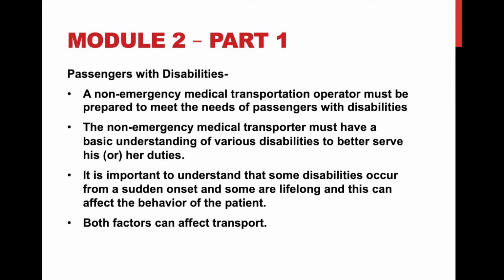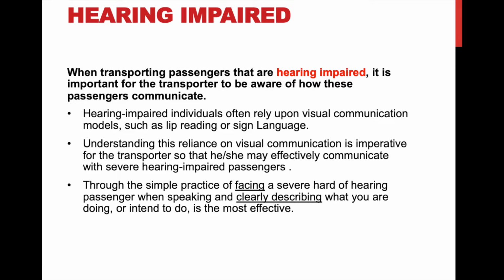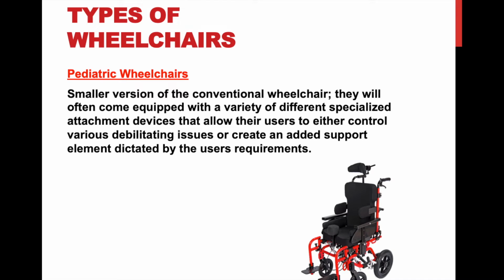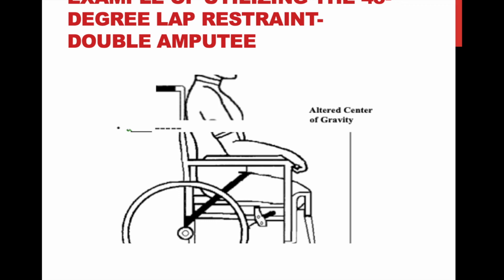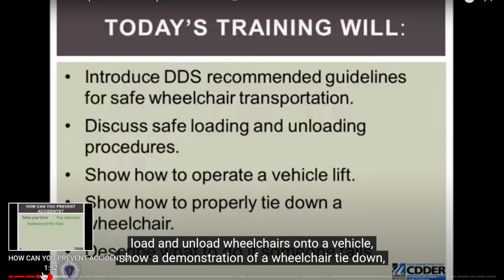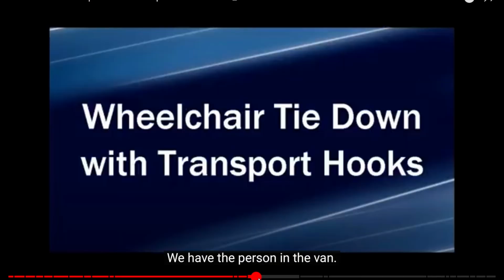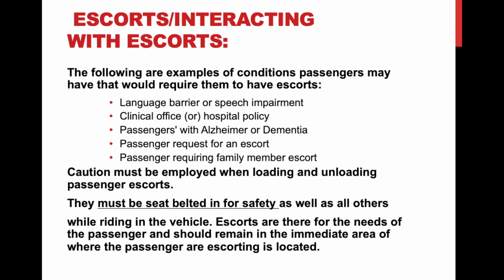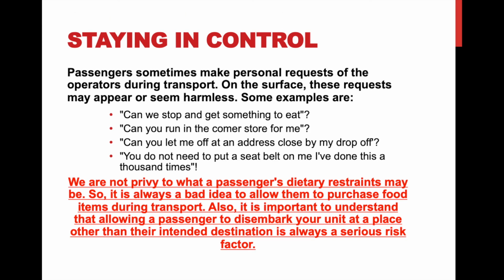NEMT Training Part 2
Ohio state approved NEMT training videos to be used in combination with classroom training.